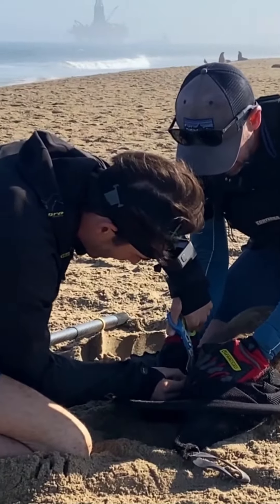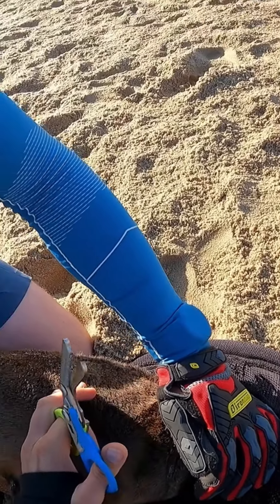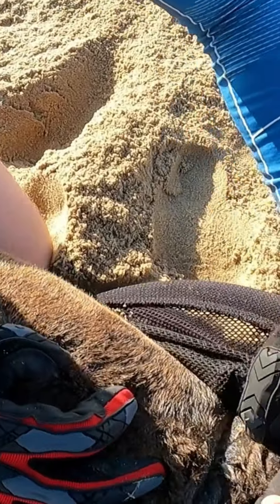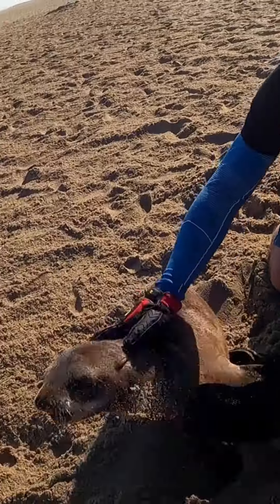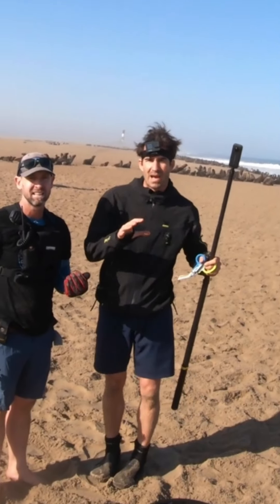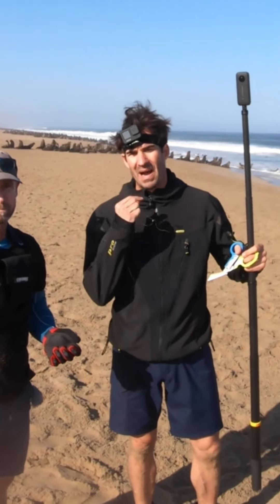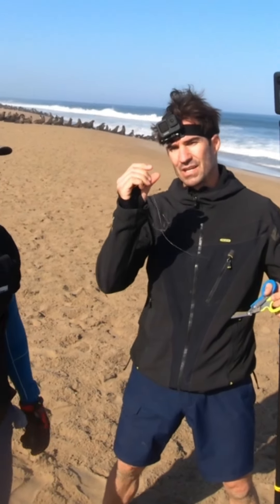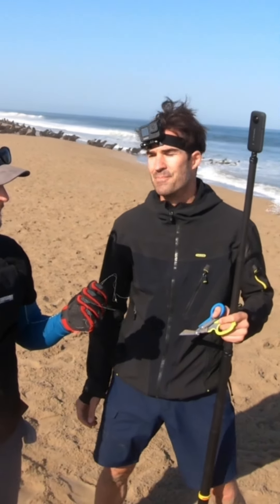🌊 Tierrettung - Seerobben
🌐  Die Orgranisation Ocean Conservation Namibia nimmt den Kampf gegen die Plastikverschmutzung auf und rettet Seerobben tagtäglich das Leben ✅  Auf "Heroes of the Sea" findest Du sämtliche Lösungsansätze ♻️ für die Probleme unserer Ozeane und alles Wissenswerte rund um das Thema Meer.